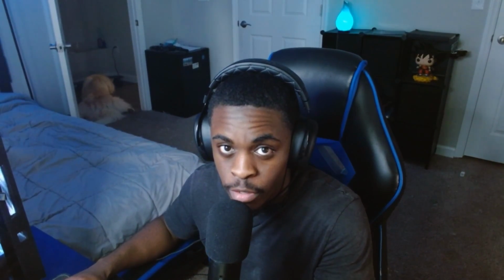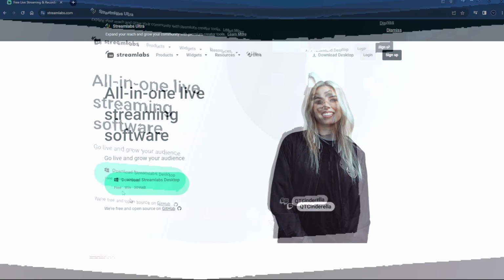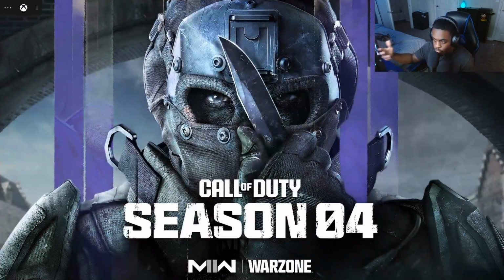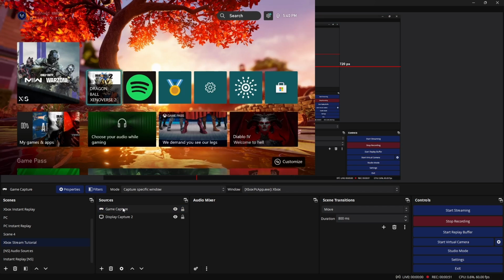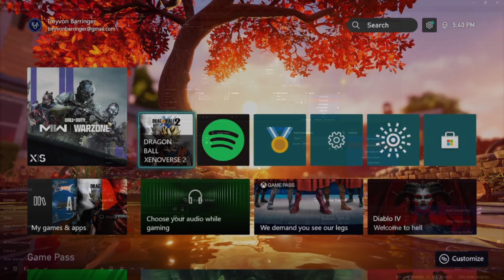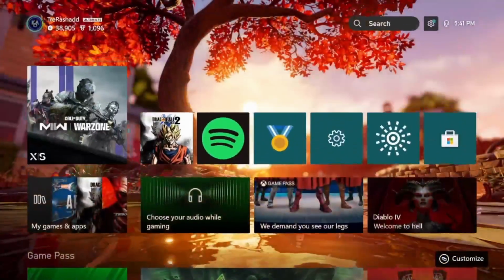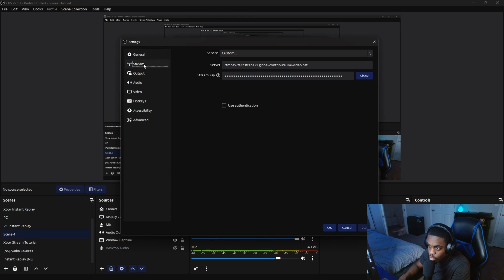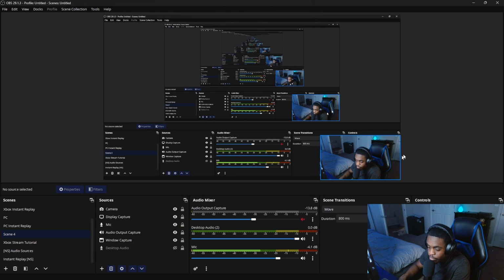How To Stream To KICK On XBOX With OBS Studio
In this video im going to show you how you can use OBS to live stream your xbox gameplay to KICK!

Socials://

In this video I have shown you how to download OBS studio as well as Streamlabs OBS to be able to link your Xbox gameplay to your computer and stream on KICK.